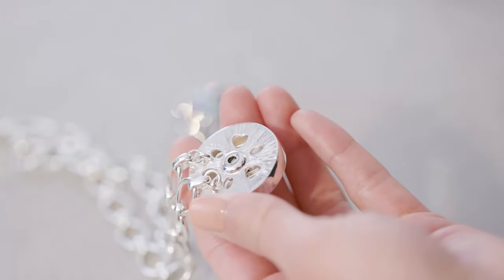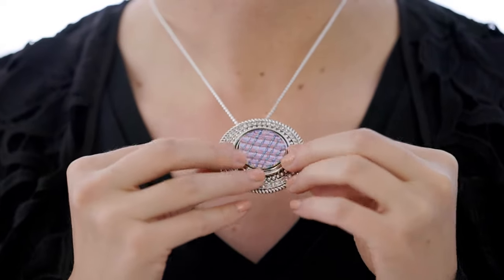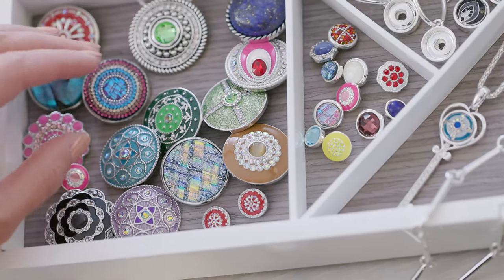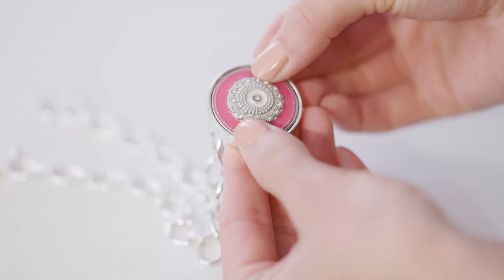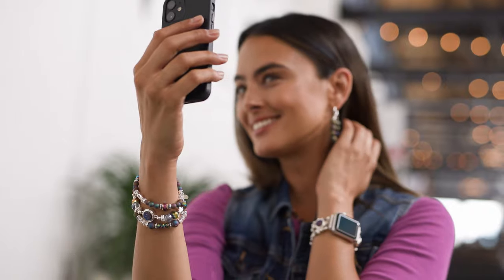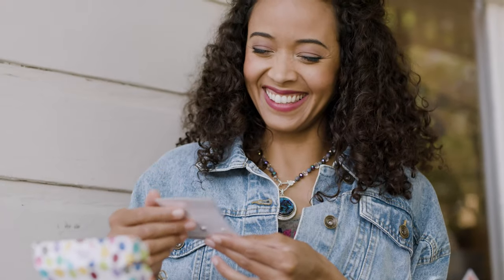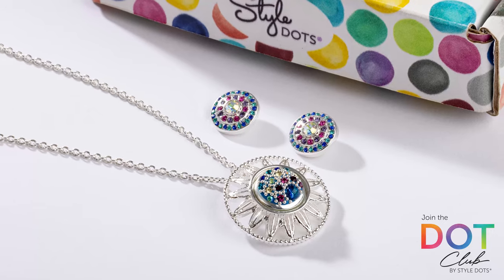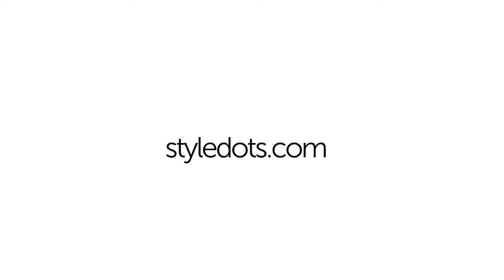How Our Interchangeable Snap Jewelry Works | Style Dots 2021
Learn how the patented Style Dots snap jewelry system works and start building your own collection of Style Dots necklaces, earrings, bracelets and more at styledots.com!